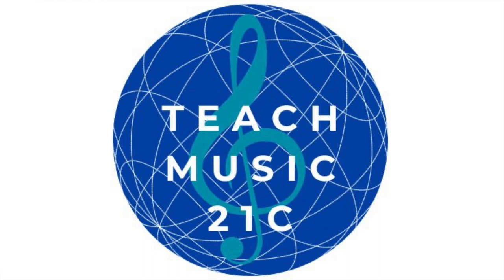Teach Music 21C Podcast #6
"Students' Own Choice Concert" - an informative discussion with Merlin B. Thompson and Connie Bell, two experienced music studio teachers who share their thoughts on the immediate and longterm benefits of students' working on and performing their own choices. A must-have for today's music teachers and a key component of Teach Music 21C Certification.